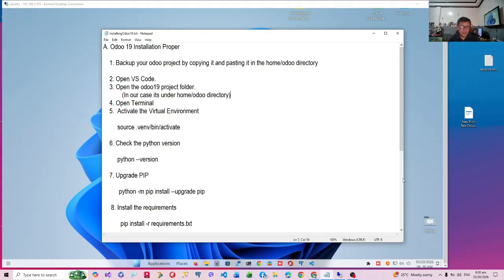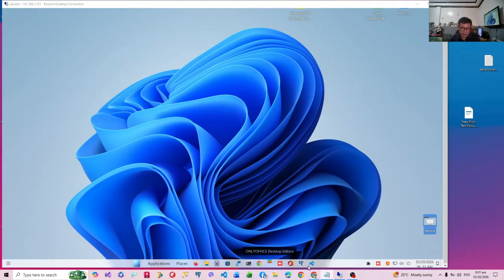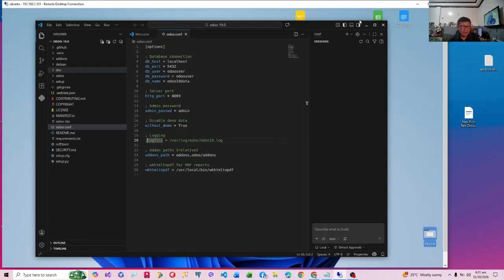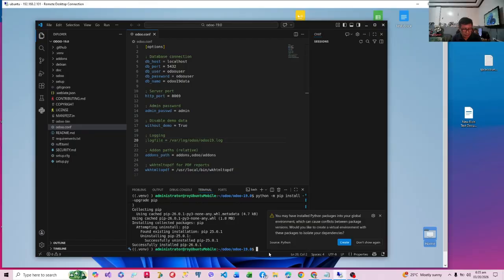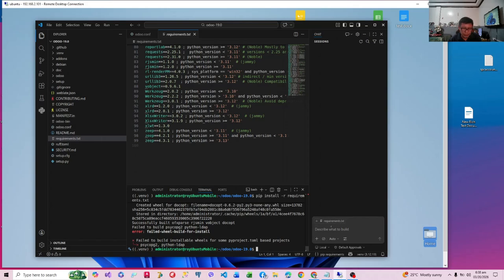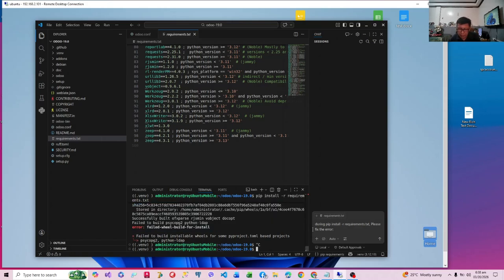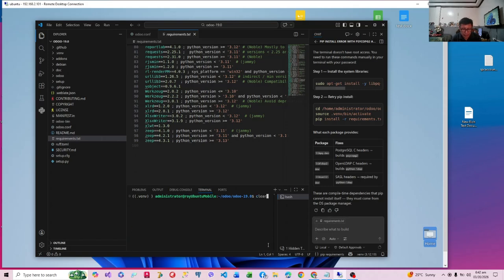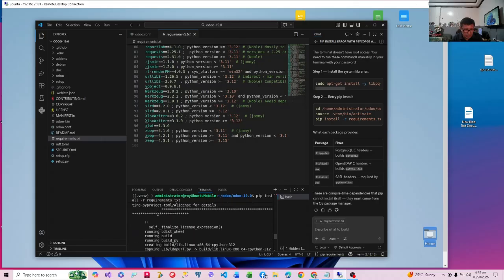08 Install Odoo 19 on Ubuntu 22.04 Step-by-Step